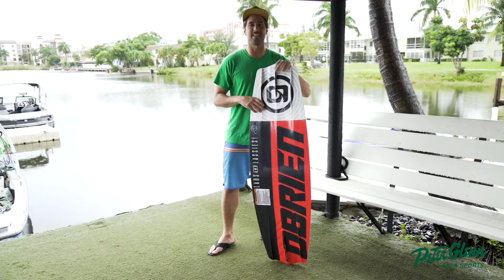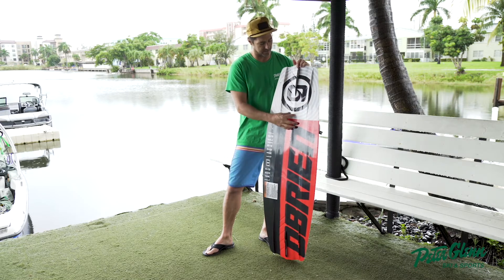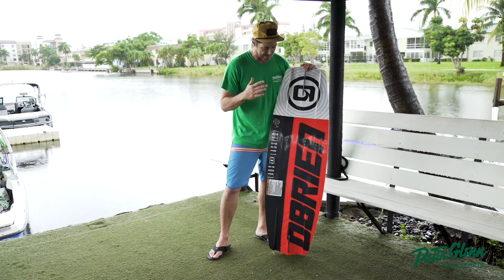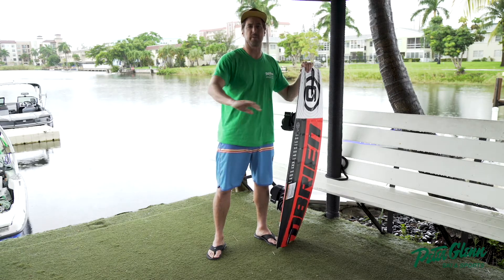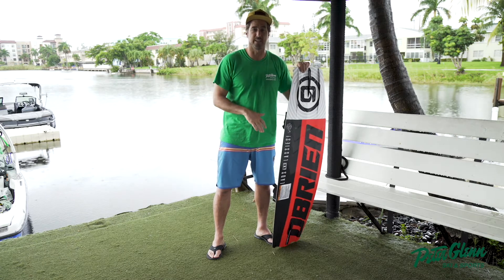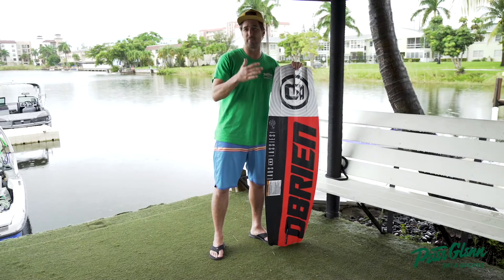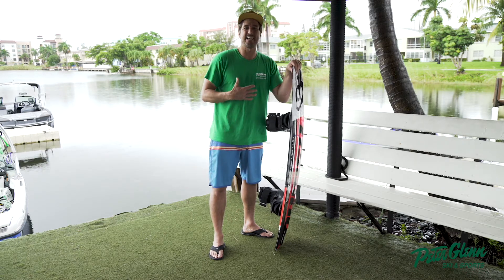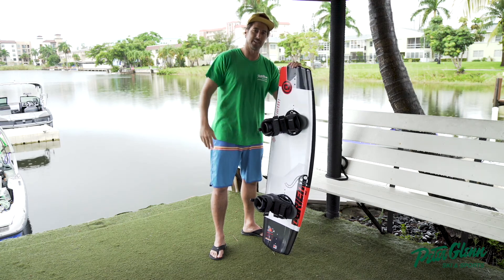2020 O'Brien 143 D.O.C. Valhalla Wakeboard Review